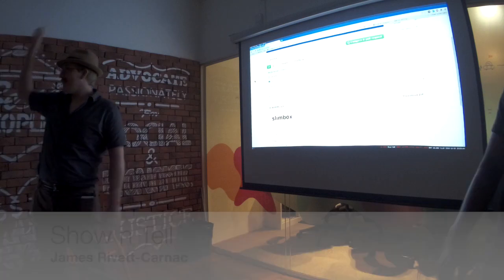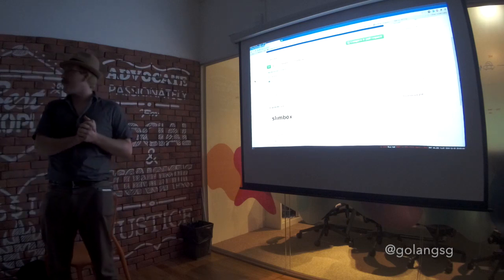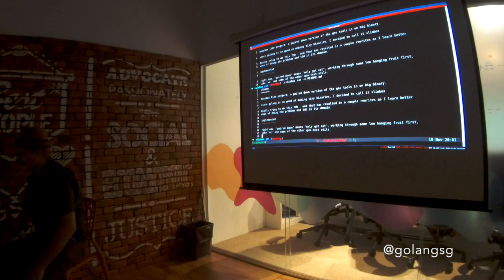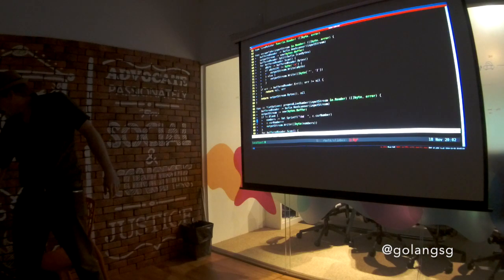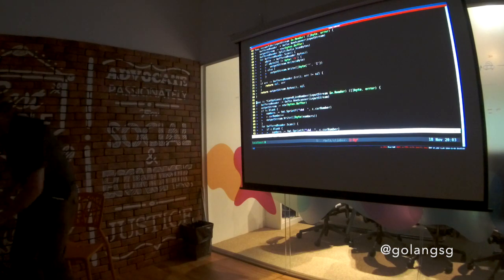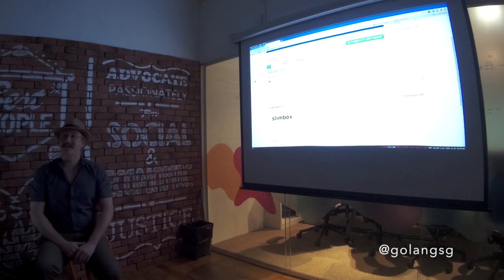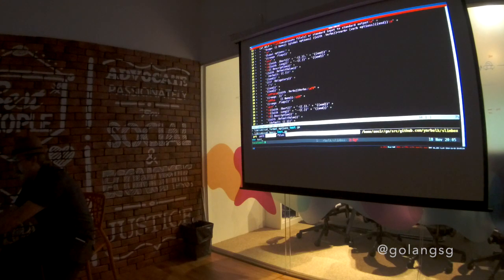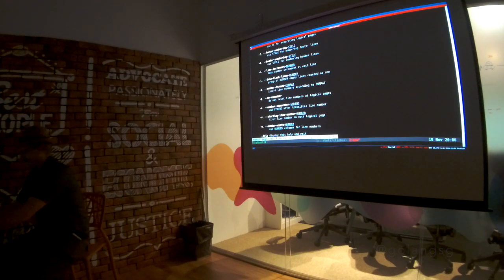[Singapore Gophers] Show n Tell (James Rivett-Carnac)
Singapore Gophers November Meetup
Hosted by Thoughtworks Singapore.